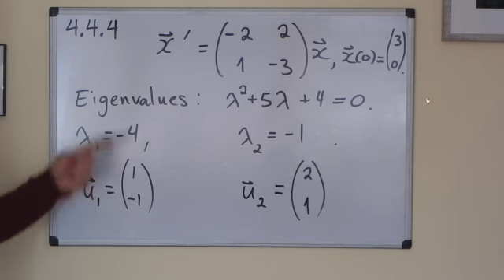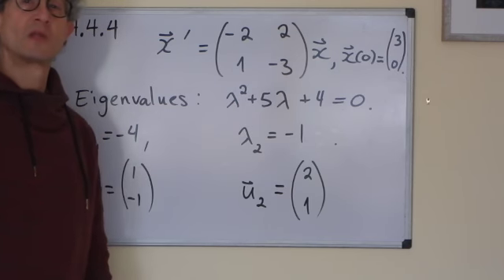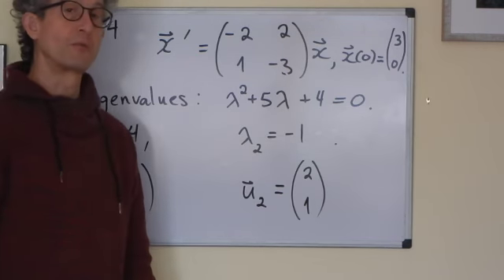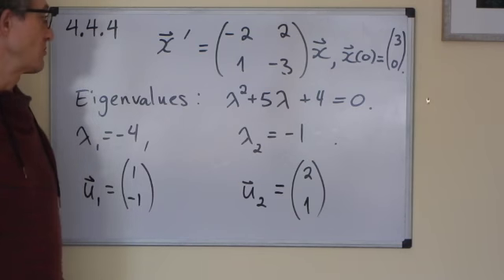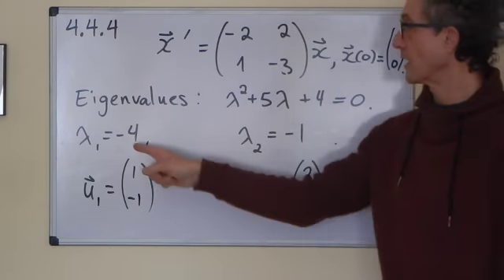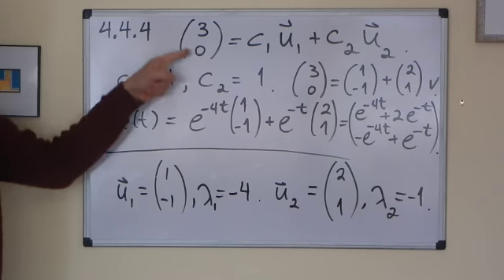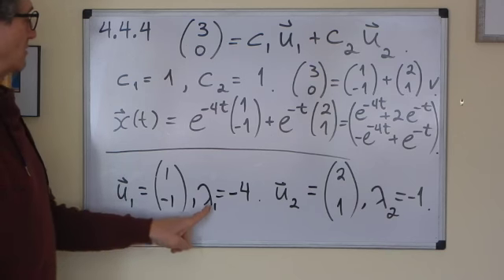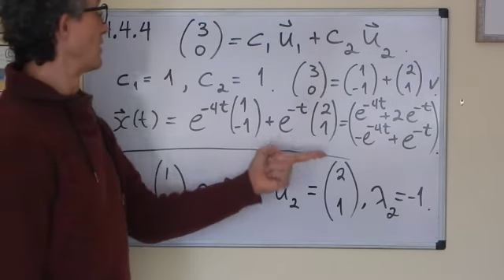DEwk9Ex2 SD 480p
Two dimensional linear system using eigenvalues and eigenvectors.